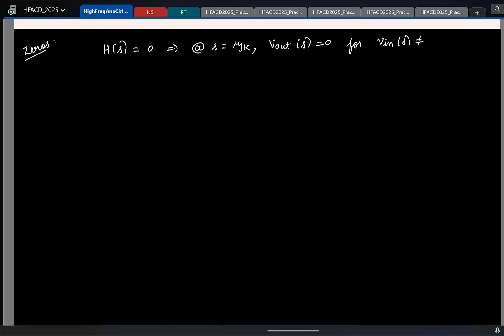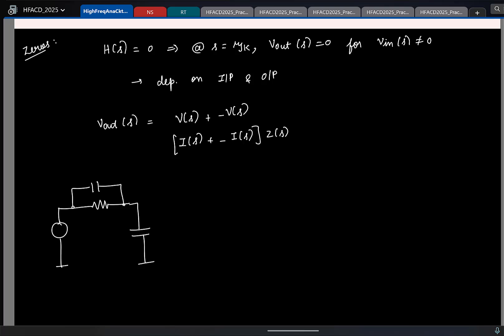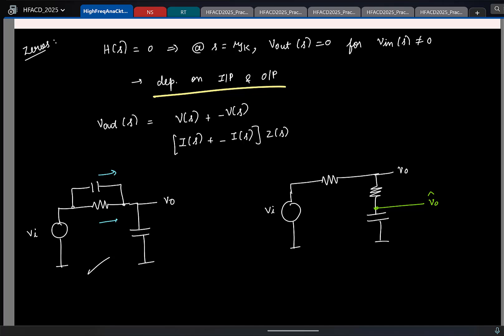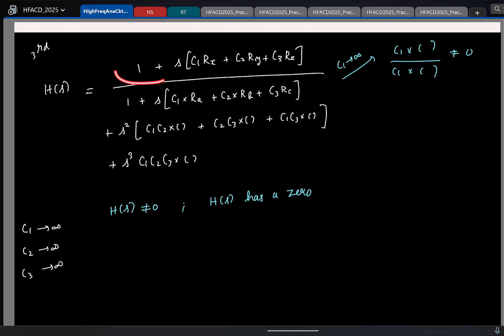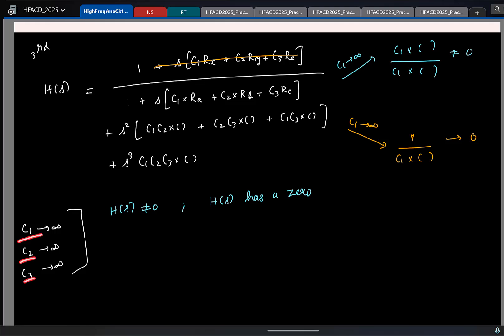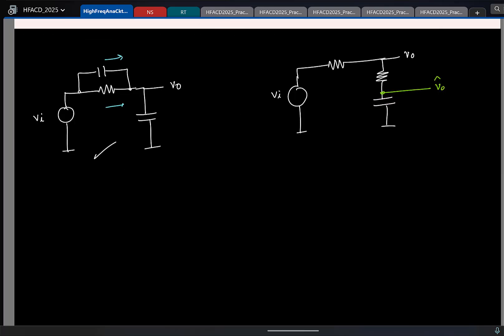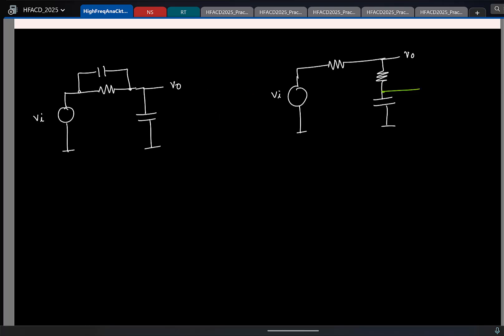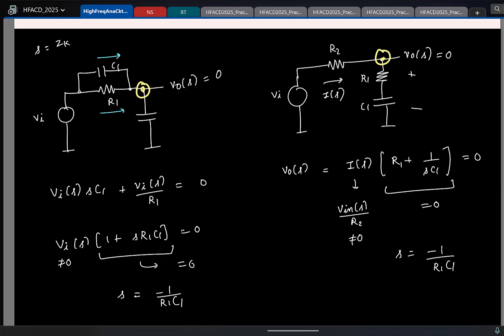Lecture 11(2): Test to find presence of zeros; Origin of zeros; Calculating zero location